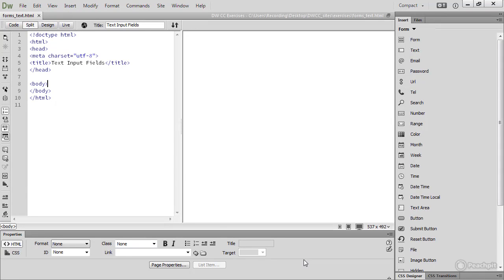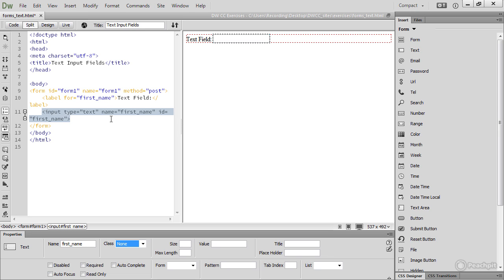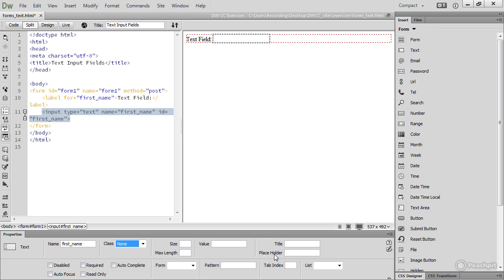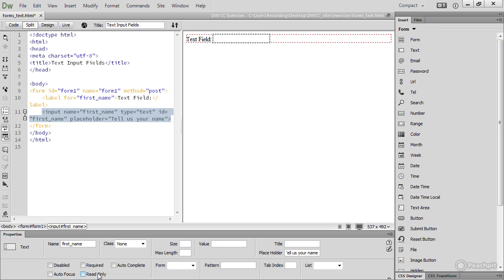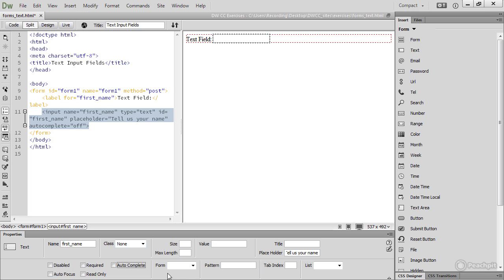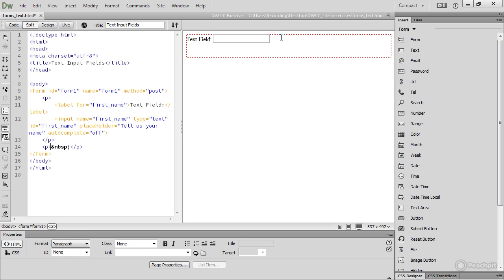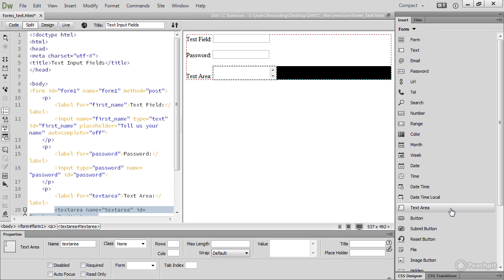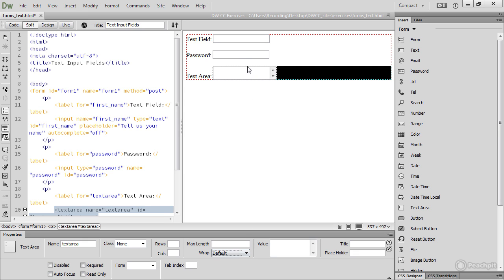089 Inputting Single and Multiple Line Text